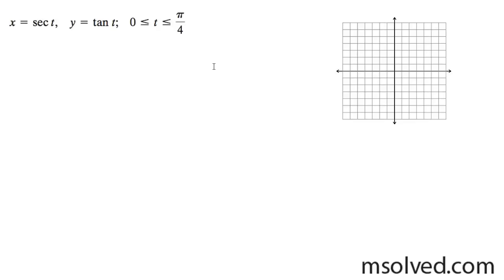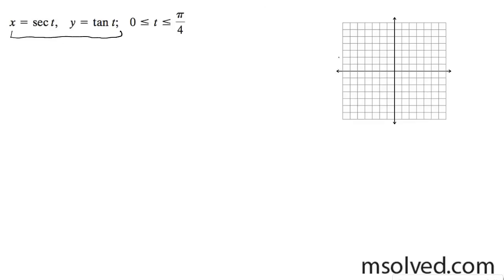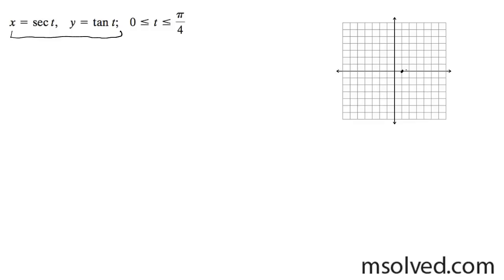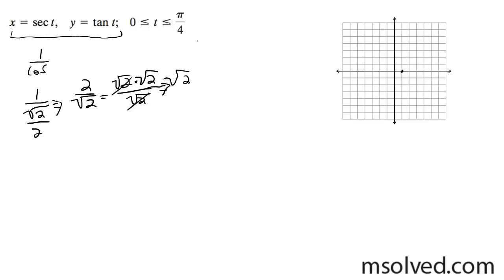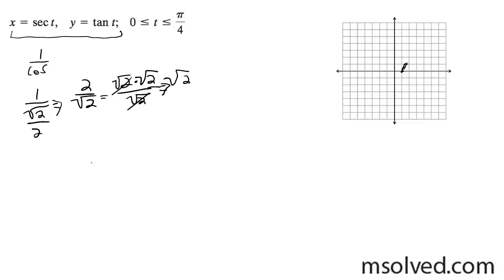x = sect, y = tant convert the parametric equations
Get the rectangular equations  from the parametric equations x = sect, y = tant